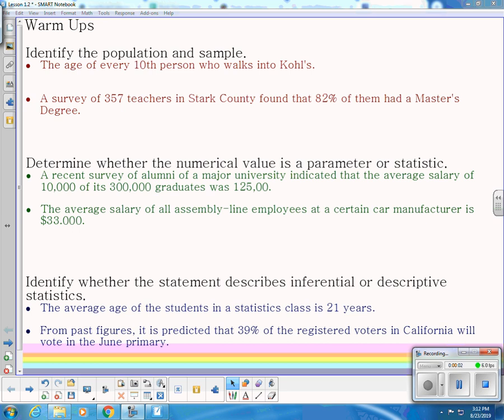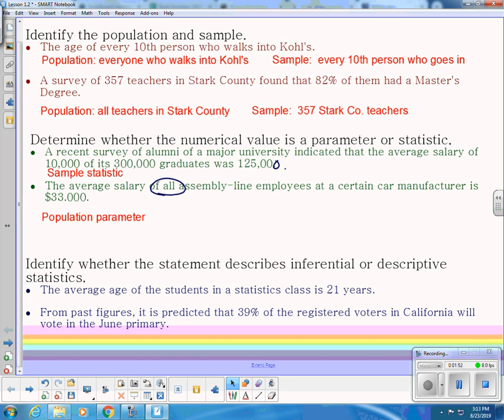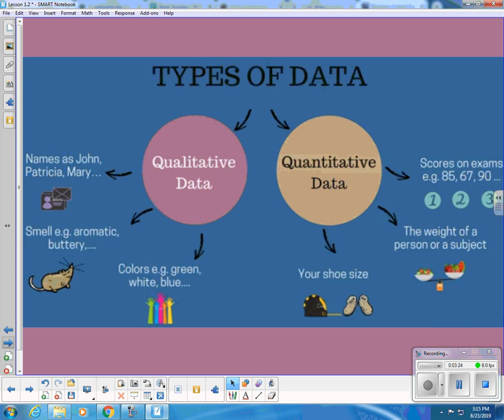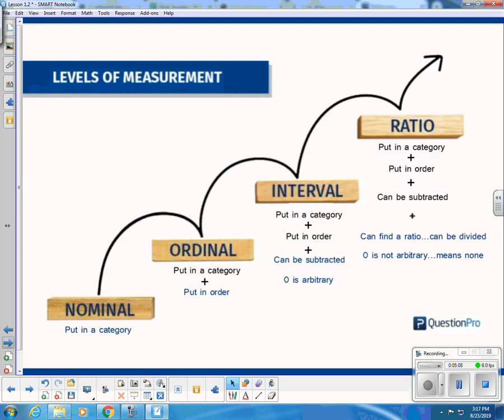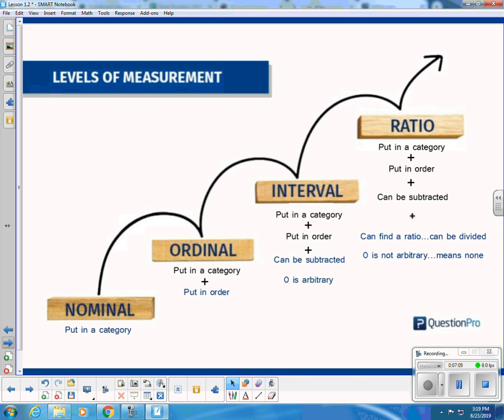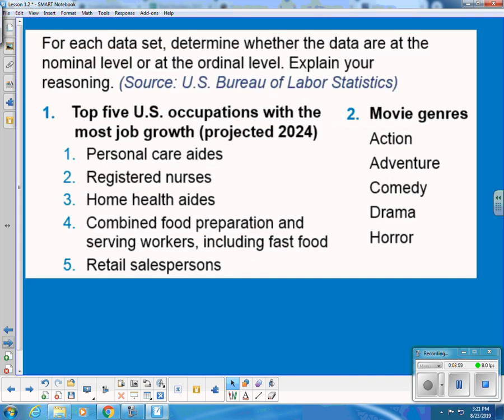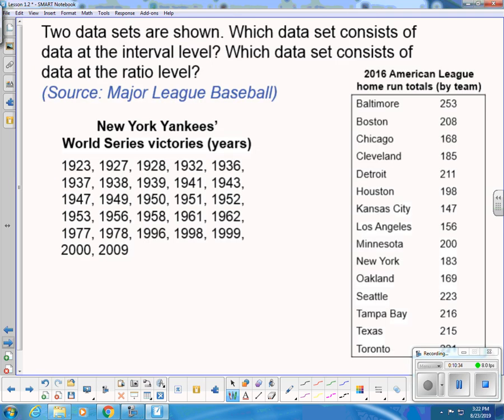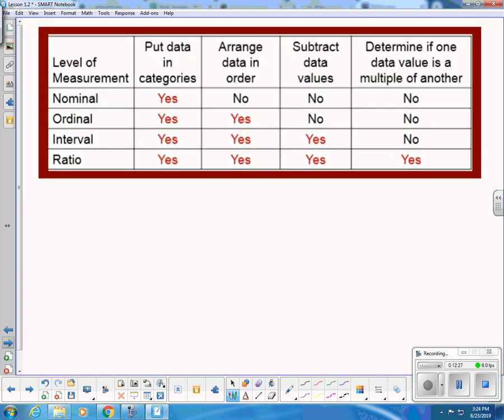Data Classification; Lesson 1.2